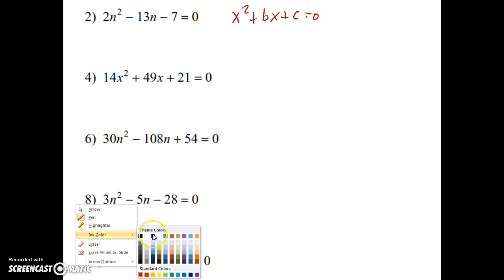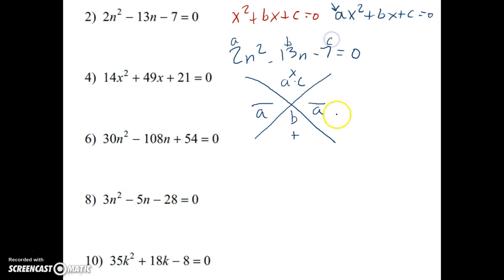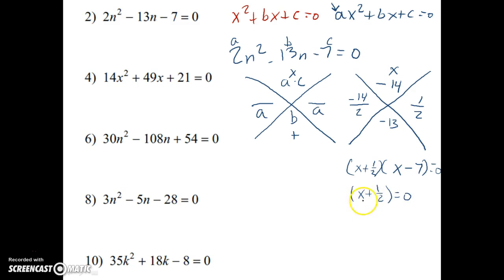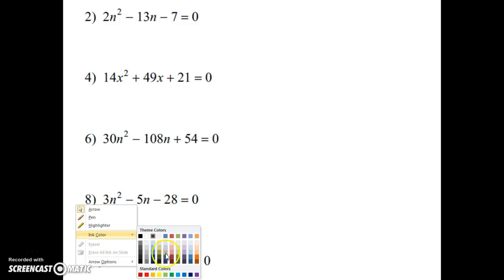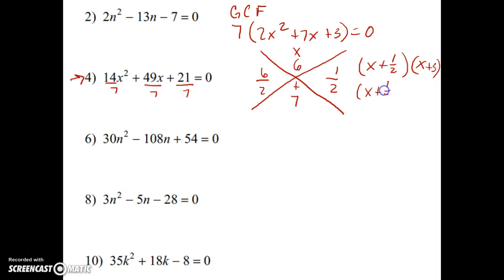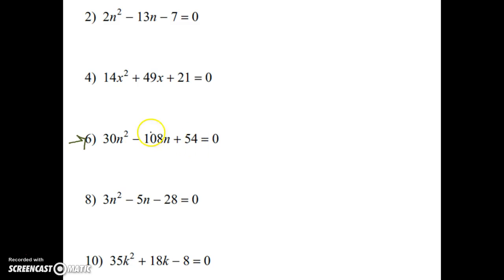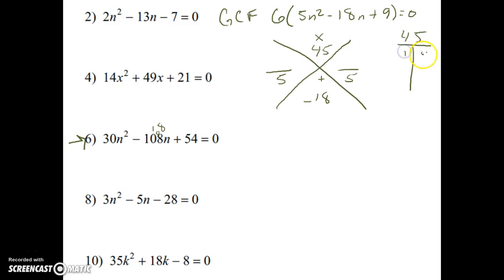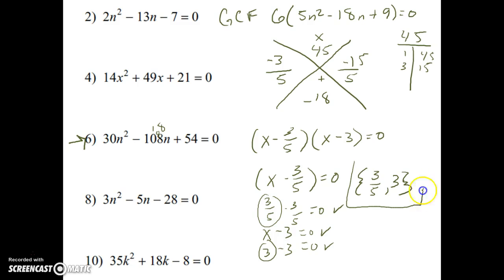Solve ax²+bx+c=0 by Factoring